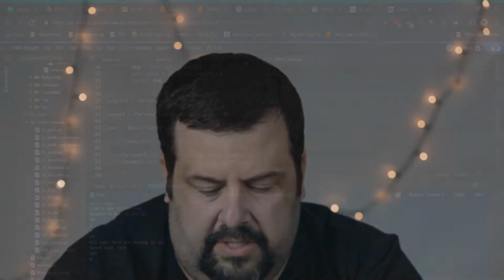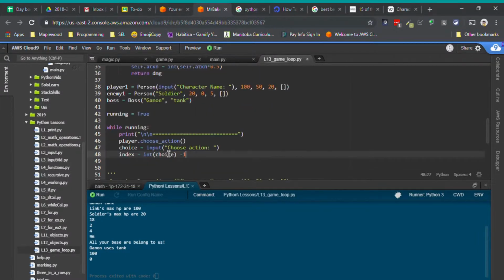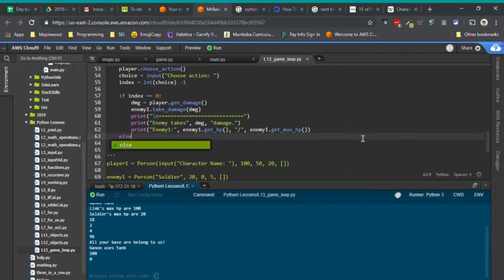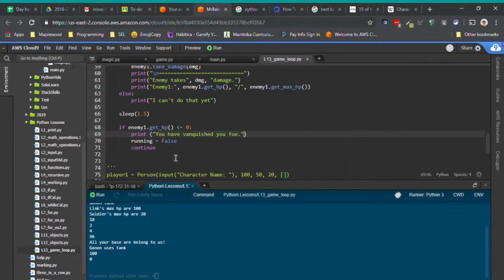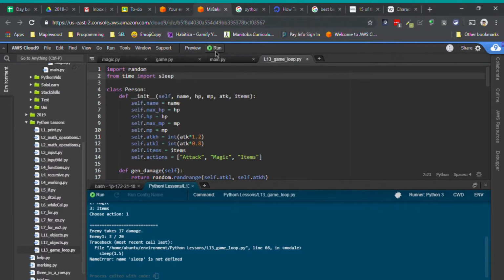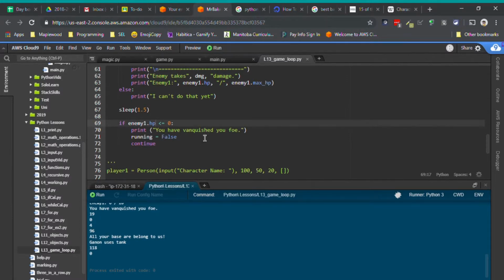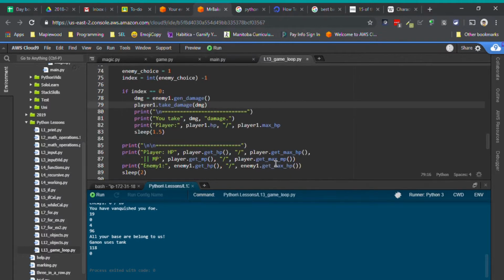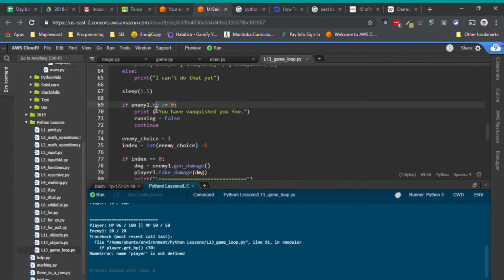Simple game loop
Using a python while loop to make a simple game loop for a text based fight.